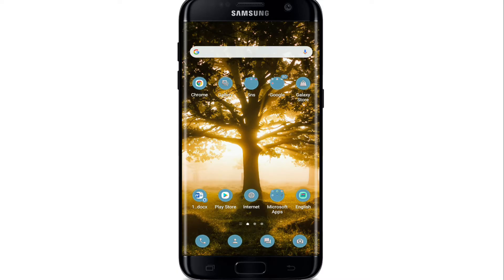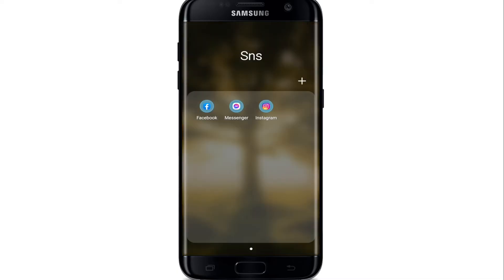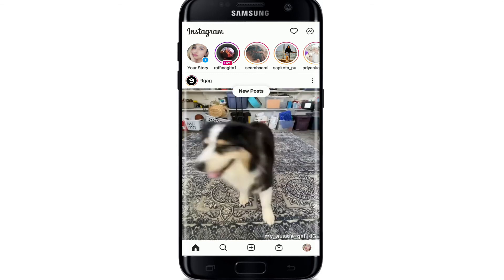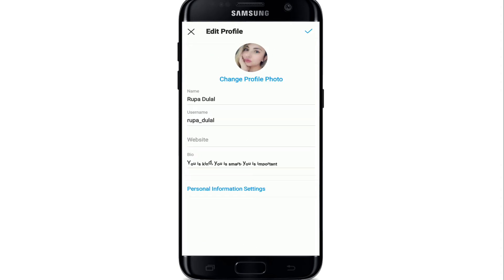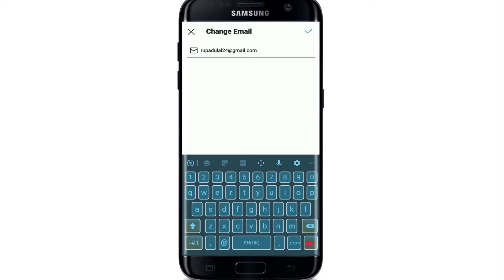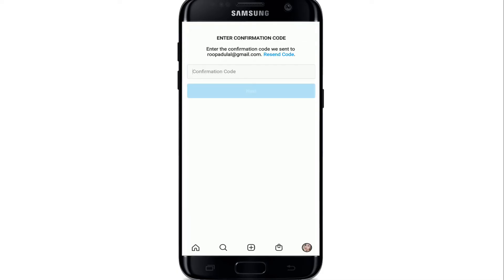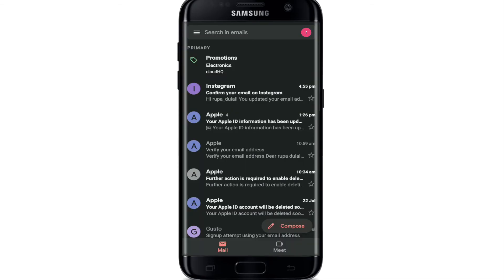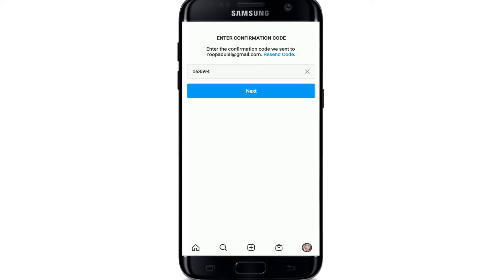How To Change Instagram Email Address? Change Instagram Email ID 2021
This is important because if you ever forget your password or lose access to your old email address, we'll be able to get back into your account and reset it for you!

1) Follow these steps: Go to your Instagram settings, click "Sign In" and then "Edit Email". After that, type in a new email and password for your account. Once done, tap on "Save Changes."
2) Another way to do it is by going where username will be the name of the account you want to edit. Once there, scroll down until you see an option for changing email addresses. Type in a new one and follow all instructions given!

0:00 - Intro
0:17 - How To Change Instagram Email Address?
1:16 - Outro